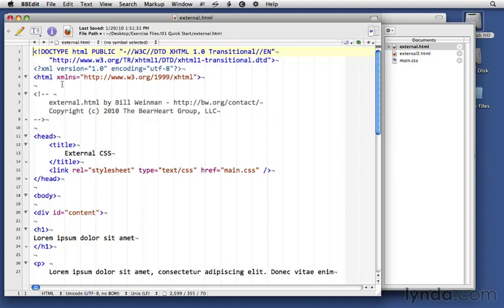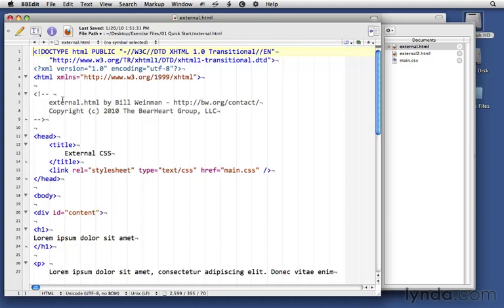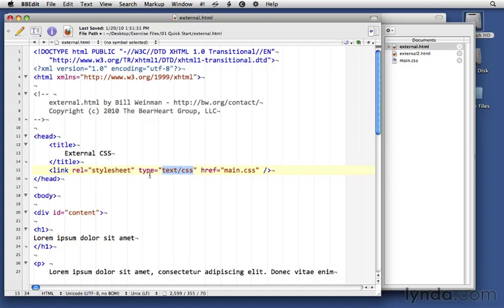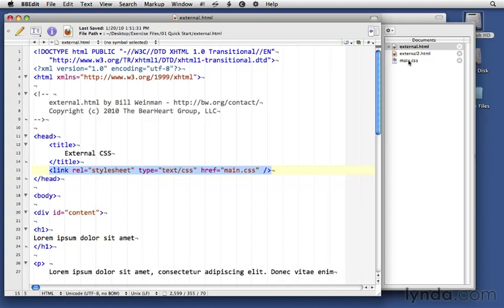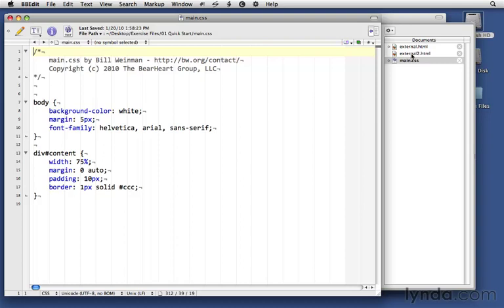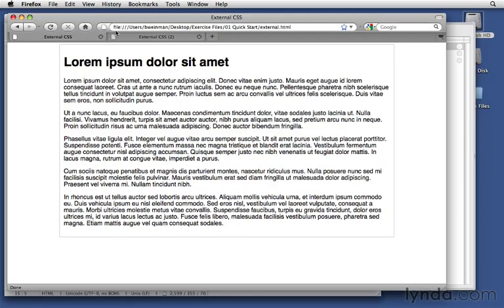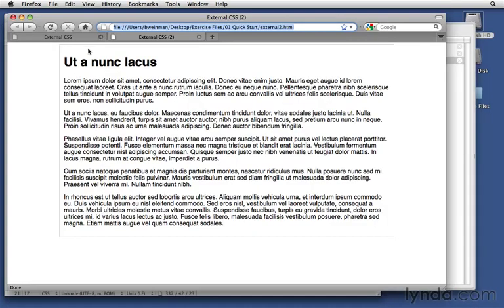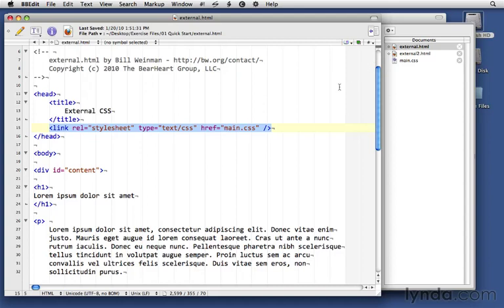External Use of CSS - part04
CSS for Developers - part 04